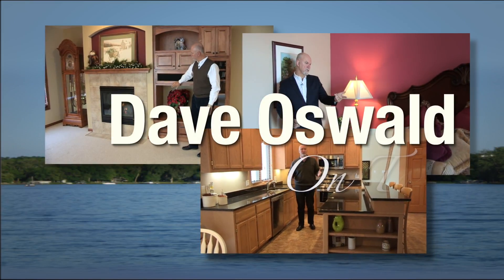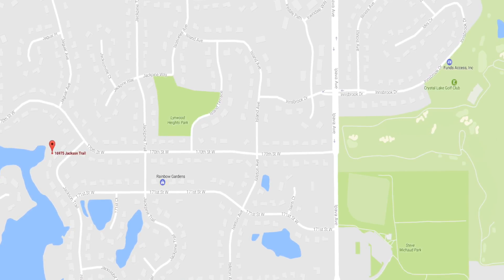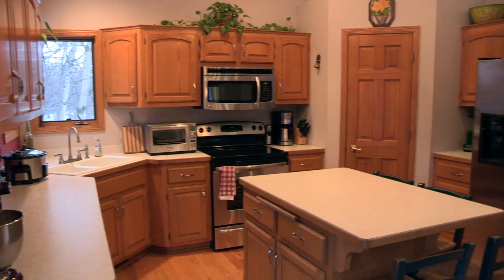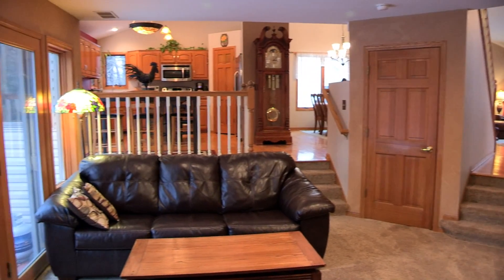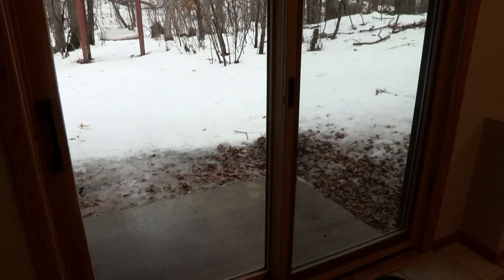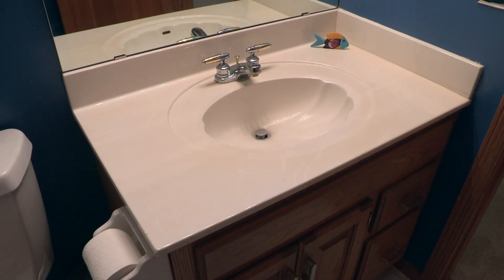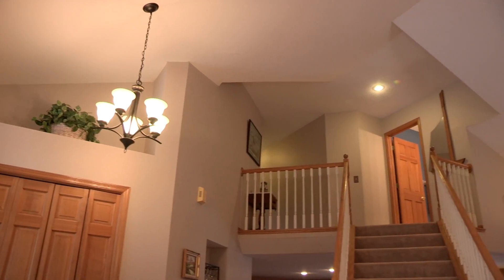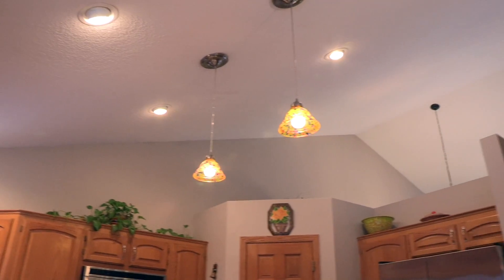16975 Jackson Trail, Lakeville "On Tour" with Realtor Dave Oswald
Join top-producing Realtor Dave Oswald "On Tour" in this magnificent multi-level, modified two-story home on the northeast corner of Goose Lake.